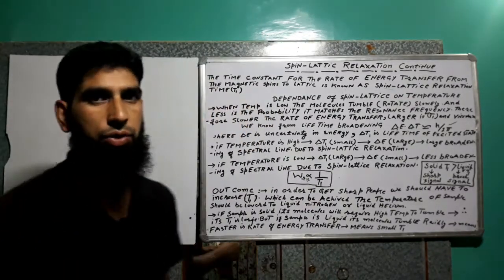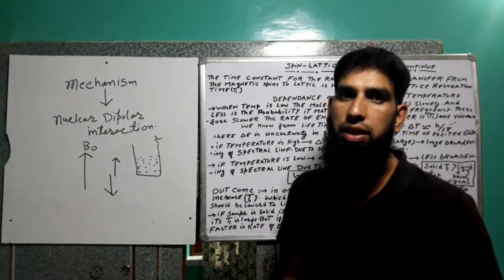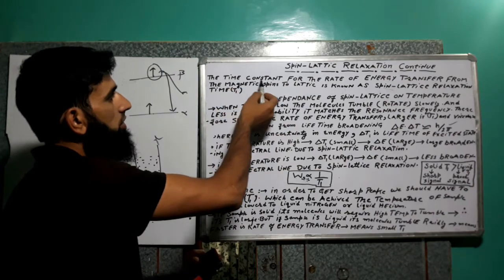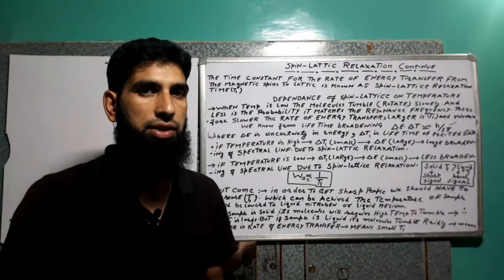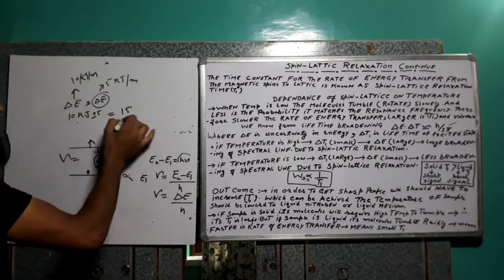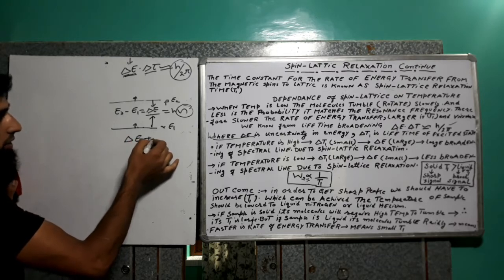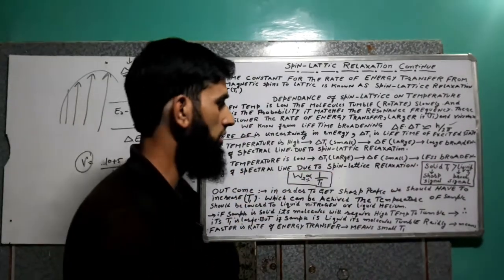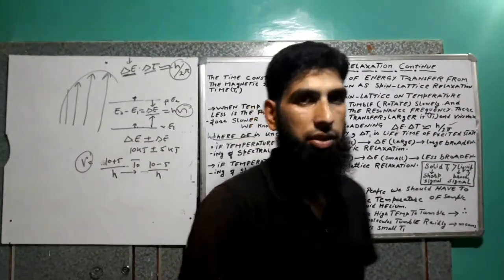lecture 6# Effect of temperature on spin-lattice relaxation.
In this video i am explaining the effect of temperature on spin -lattice relaxation time which intern effect the width of spectral line .